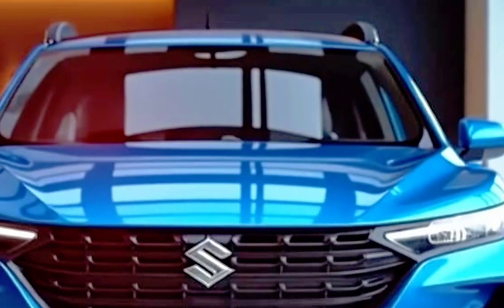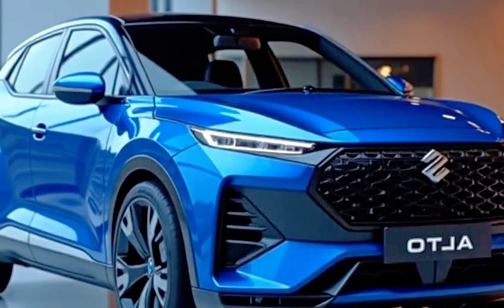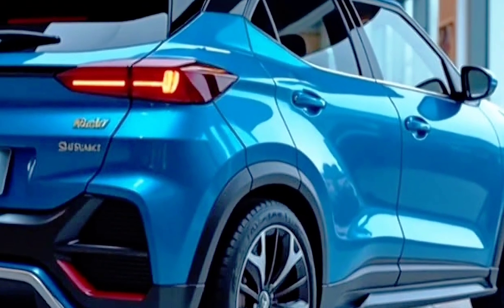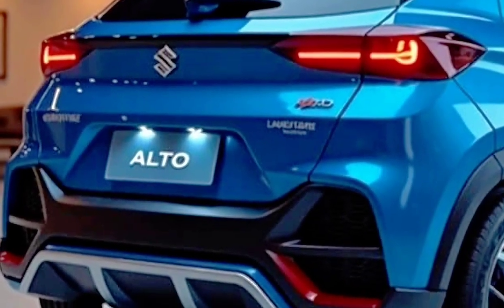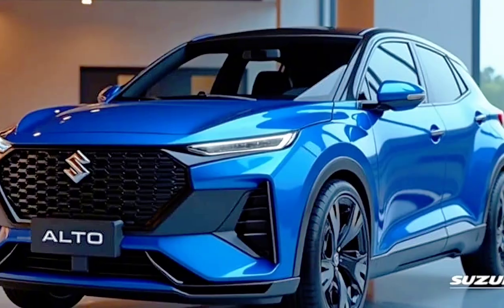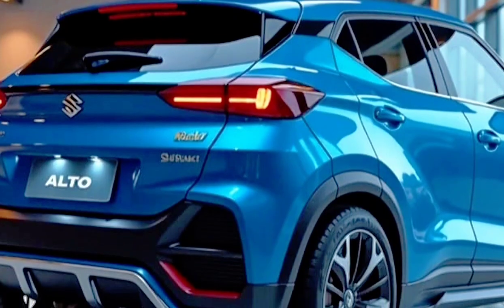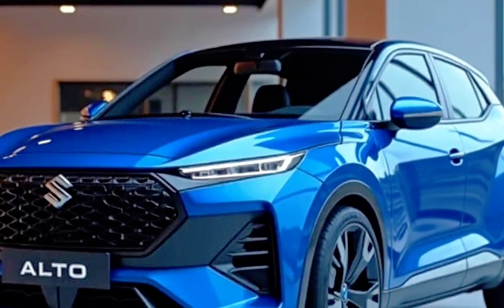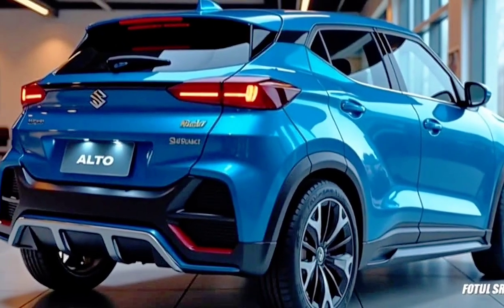2026 Suzuki Alto – The Budget Car That Feels Premium!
2026 Suzuki Alto – The Budget Car That Feels Premium!

Short Paragraph:
The 2026 Suzuki Alto is back with a fresh design, smarter interior, improved fuel efficiency, and unbeatable affordability. This compact hatchback combines modern features with everyday practicality, making it one of the best budget-friendly cars for city driving. If you’re looking for reliability, low running costs, and a stylish yet affordable ride, the new Alto delivers it all.

Outro:
Drop your thoughts about the new Alto in the comments below – would you buy this compact hatchback in 2026?